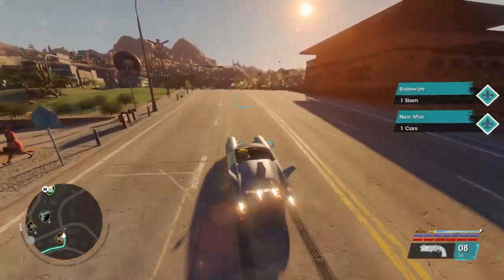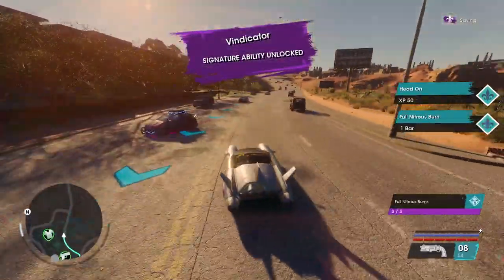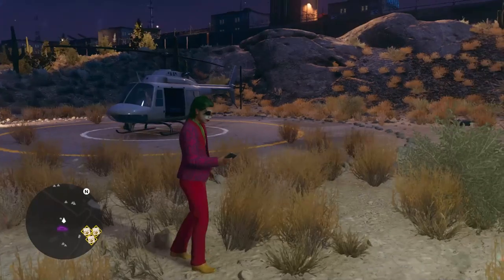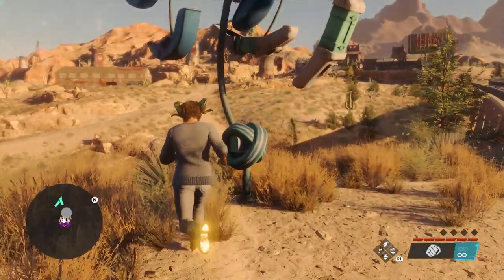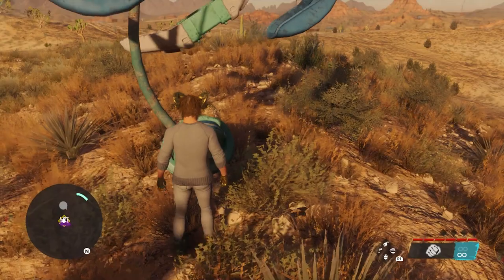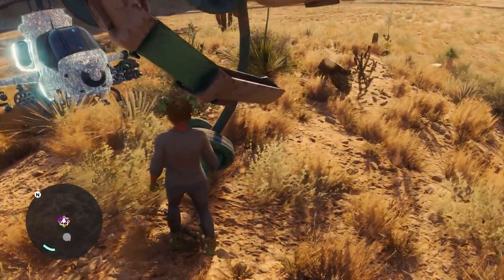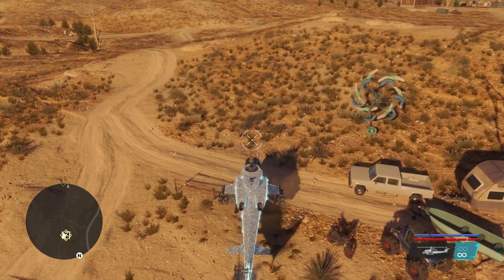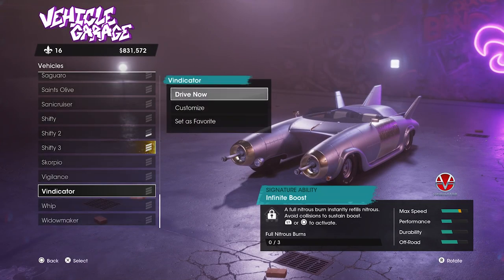How to unlock this UNIQUE Rocket Car in Saints Row (Full Guide)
In this video im going to show you where to find This SECRET Rocket Car in saintsrow

My Upload Schedule (Not really following currently)
Tuesday, Thursday & Saturday Morning 4 am AEST/10 am PST

tags (ignore)
 saints row gannagame saints row reboot saints row 2022 saints row 5
 saints row secret clothing  deep silver new saints row saints row customization saintsrow
 saints row tornado saints row helicopter
 secret car in saints row saints row rocket car